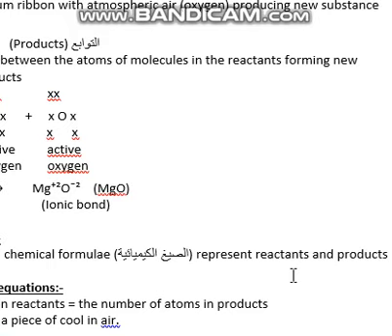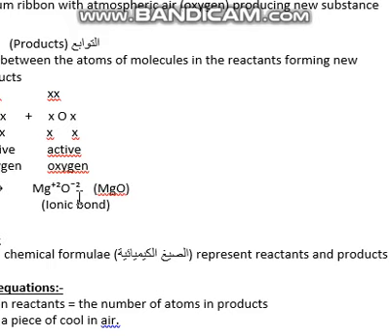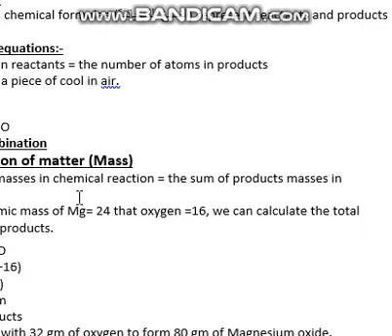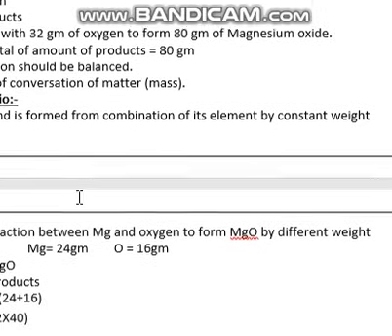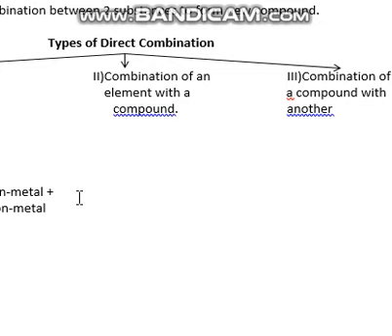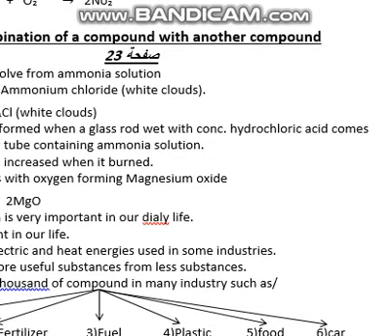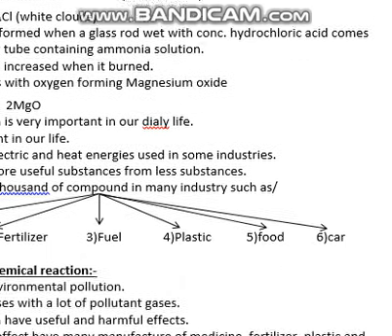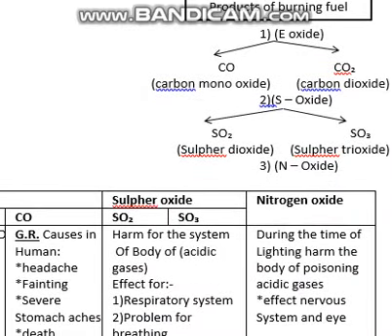Lesson 3 in unit 1 middle 1